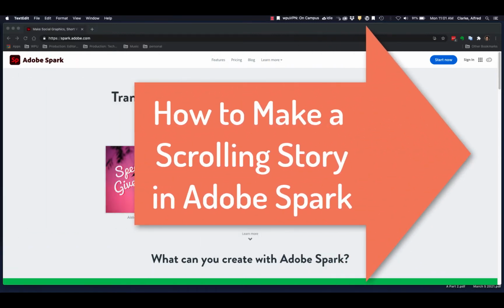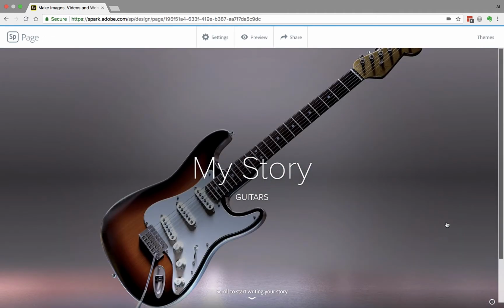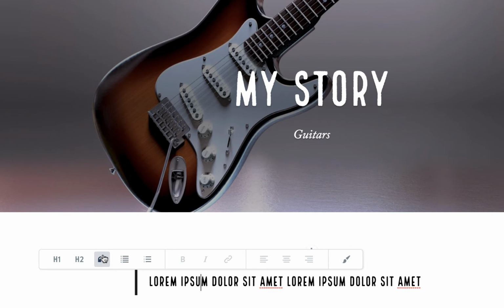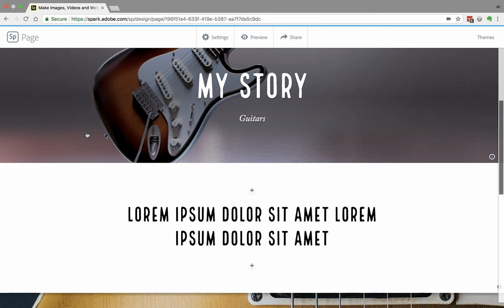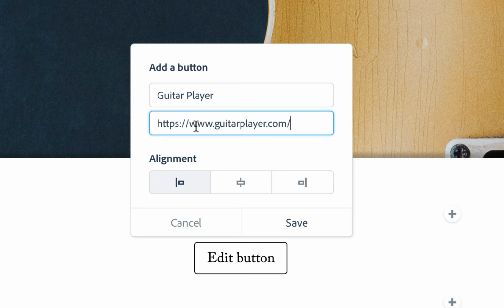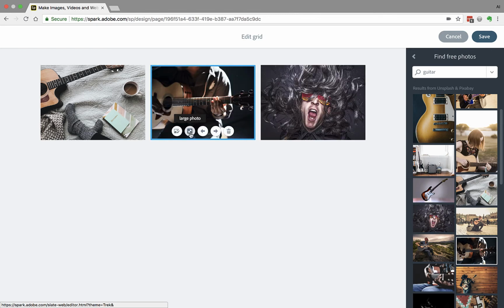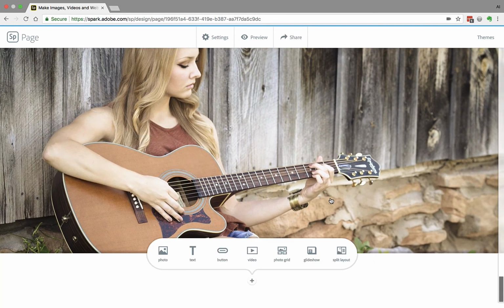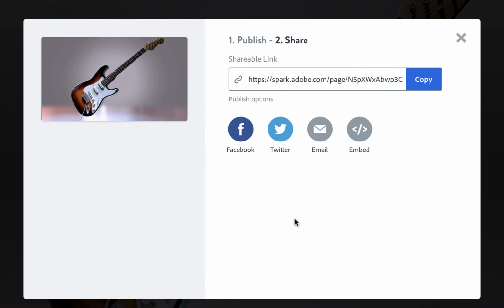Adobe Spark WEB PAGE Spring 21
This tutorial goes over how to make a page. A page is an interactive "story" that allows you to add content such as pictures, videos and more to your page with Adobe Spark.